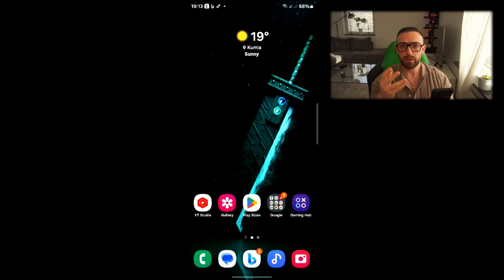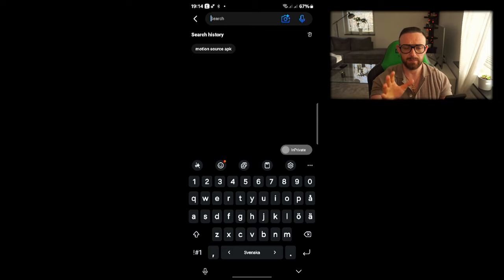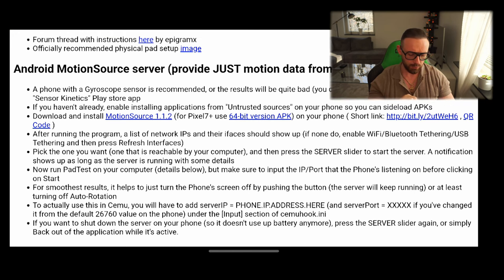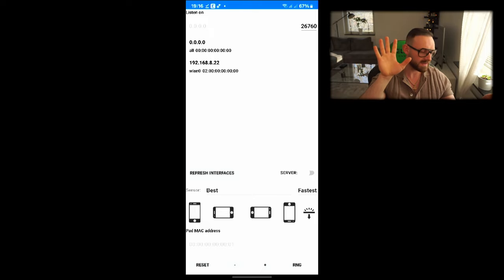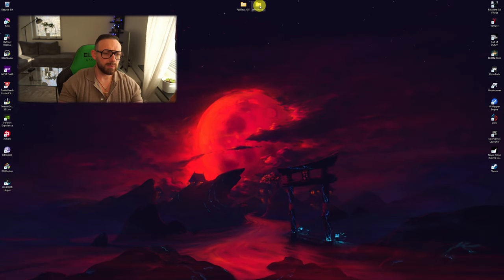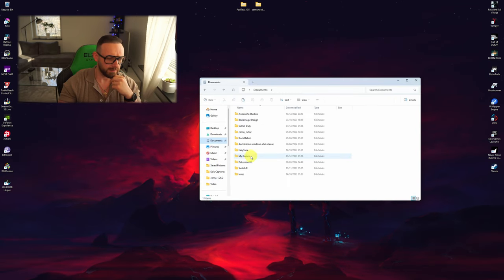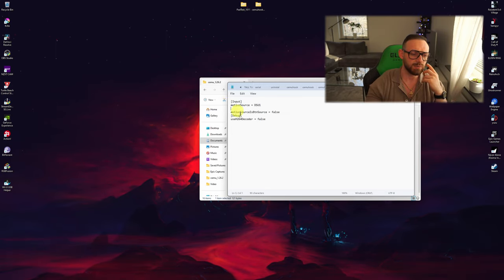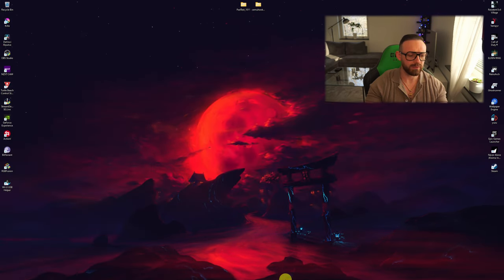Cemu Emulator Easy Motion Controls on Android | Zelda BOTW [2024]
Hello what's up and welcome to this channel in todays video i gonna show you how to play Zelda BOTW with out having a control that have motion control sensor and as always like it if you like it and dislike if you dident and subscribe for more video like this.